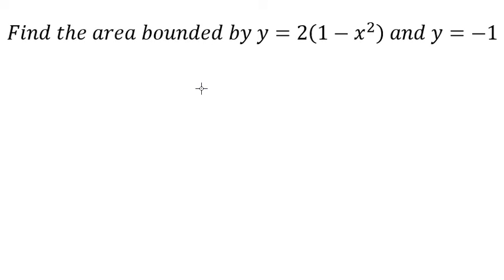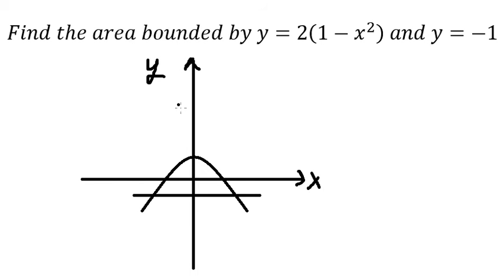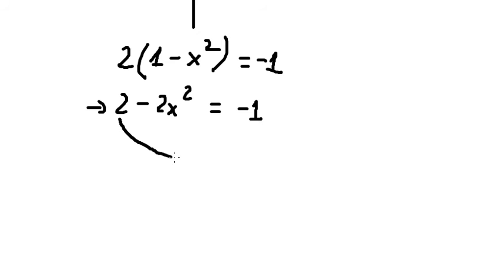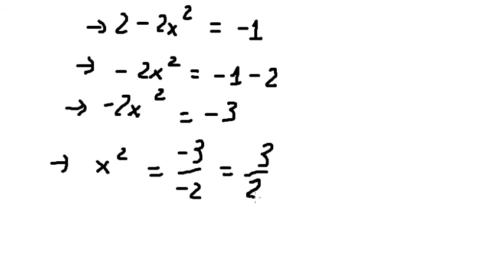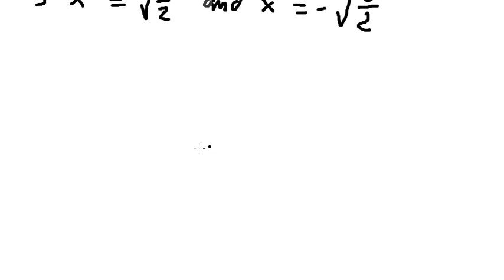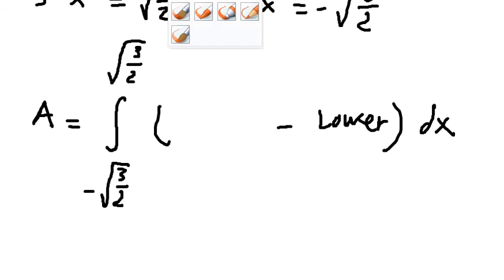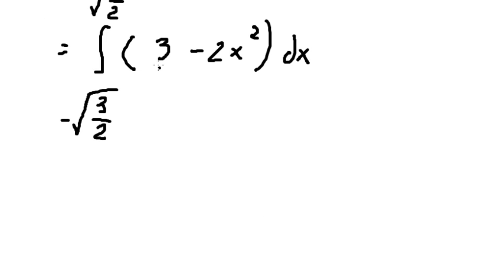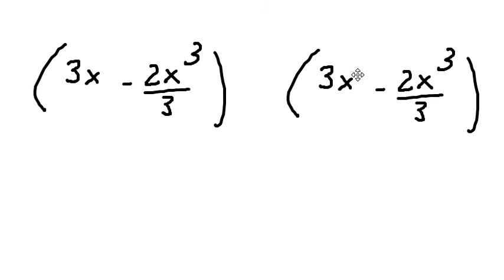Calculus Help: Application of Integration: Find the area bounded by y=2(1-x^2 ) and y=-1